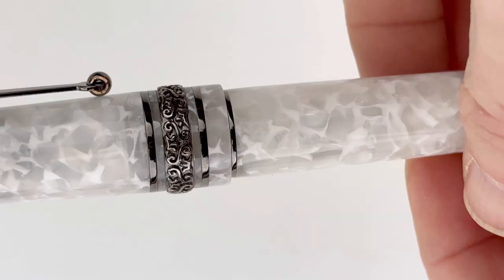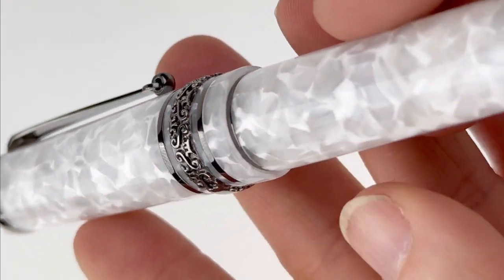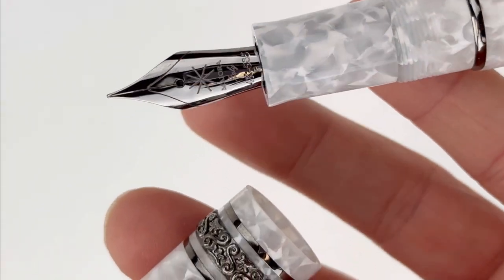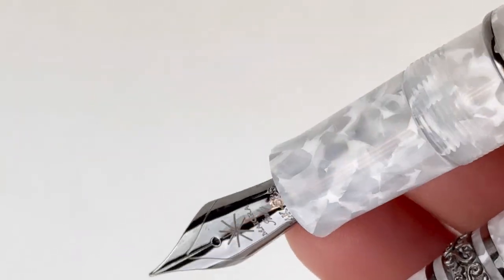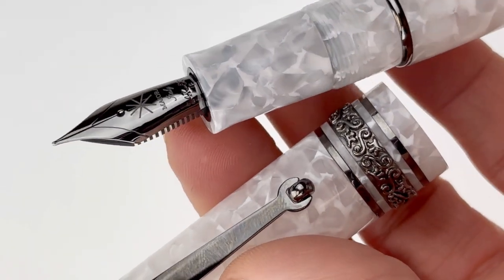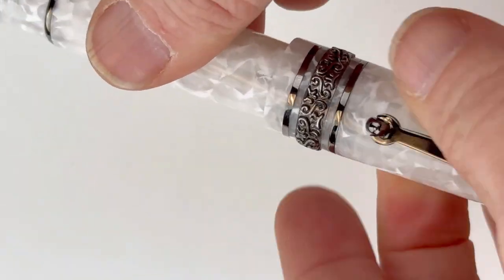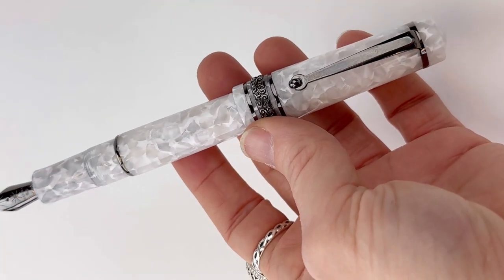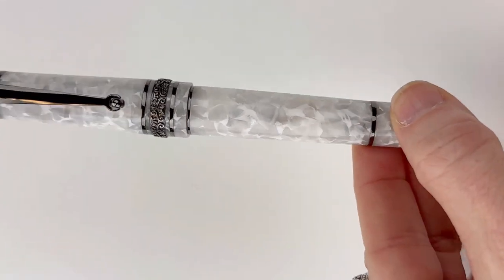Maiora Limited Edition Perla Nera Alpha Fountain Pen Unboxing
Watch the Maiora Limited Edition Perla Nera Alpha fountain pen unboxing video today for a better look at this limited edition fountain pen that you won't want to miss!

Highlights about the Maiora Limited Edition Perla Nera Alpha fountain pen:
• It has white marbled resin that is paired with ruthenium trim
• Fitted with a 14k ruthenium-plated gold nib (available in varying sizes)
• Cartridge/Converter fountain pen
• Includes a full-size bottle of Maiora ink

See all the details about the Maiora Limited Edition Perla Nera Alpha fountain pen

Hope you enjoyed this Maiora Limited Edition Perla Nera Alpha fountain pen unboxing video. Shop for your own Maiora Limited Edition Perla Nera Alpha fountain pen at PenChalet.com.